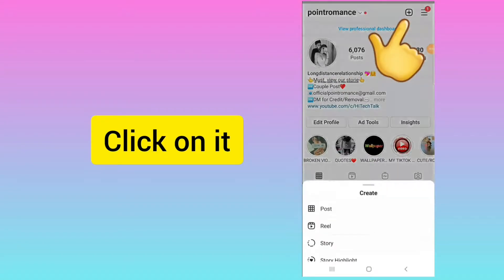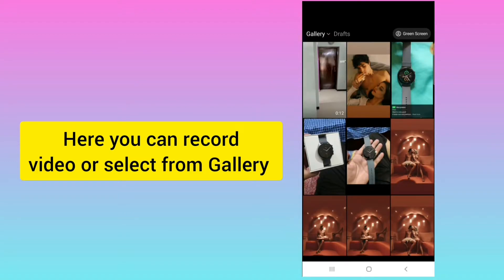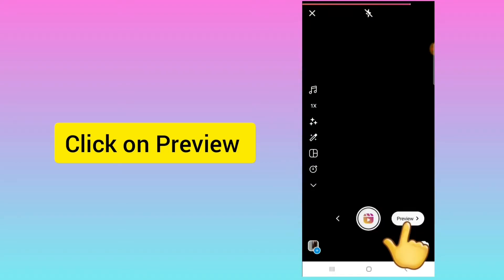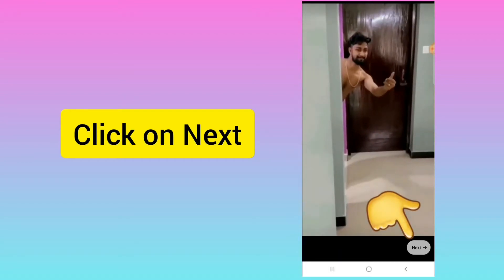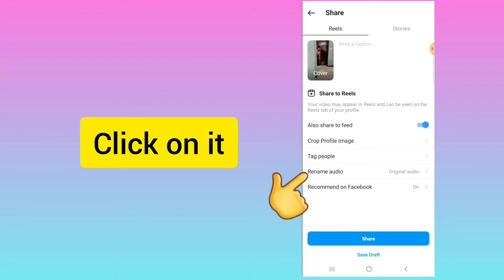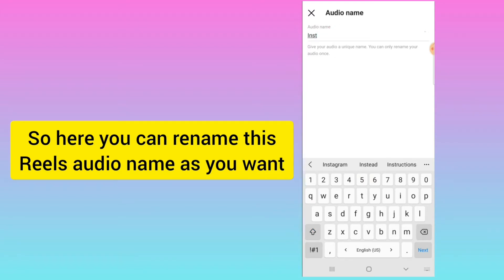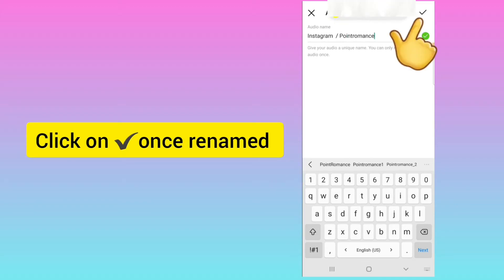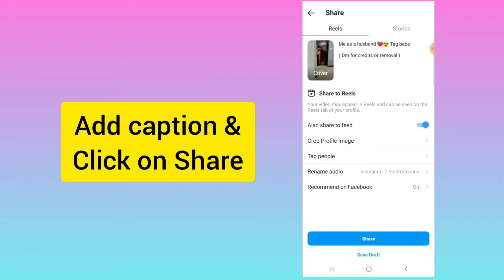How to rename audio of Instagram Reels video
In  this video I will tell you how to rename audio of Reels video.
How to rename audio file name of Instagram Reels video